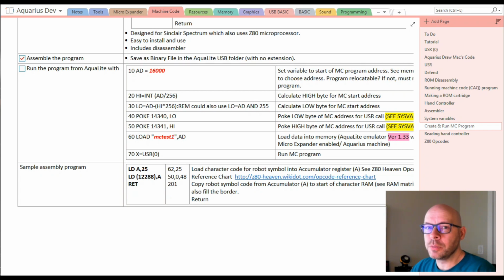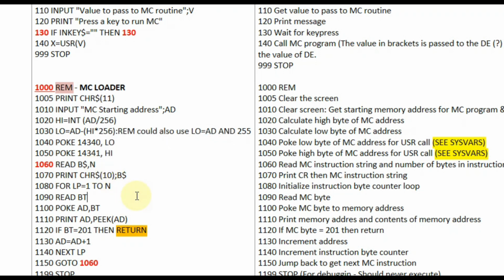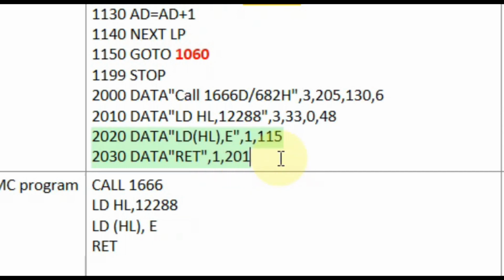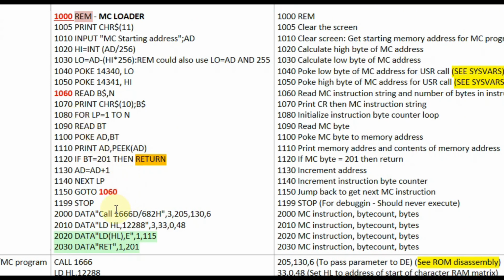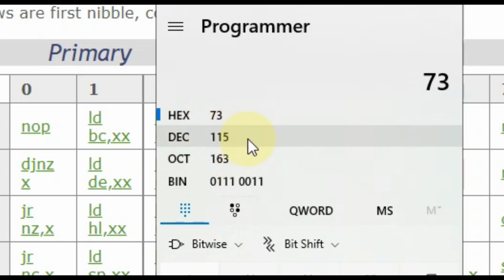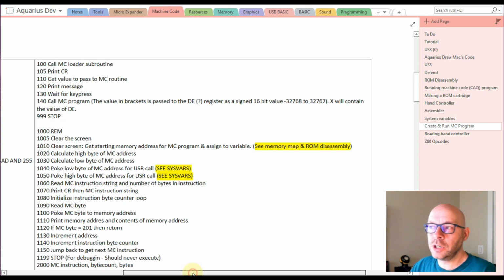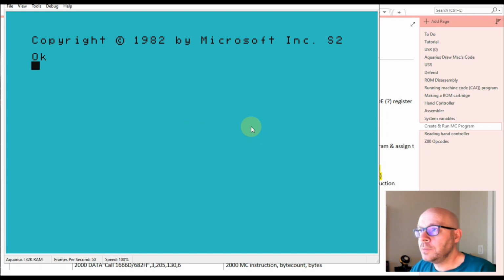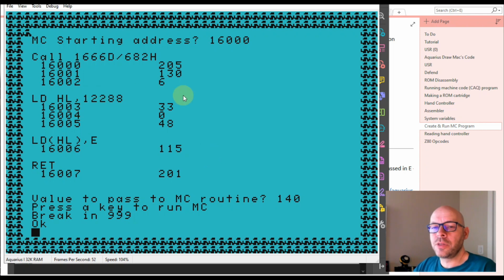#60: Z80 Machine Code on the Mattel Aquarius (BASIC loader)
A BASIC loader program to run Z80 Machine Code on the Mattel Aquarius computer.